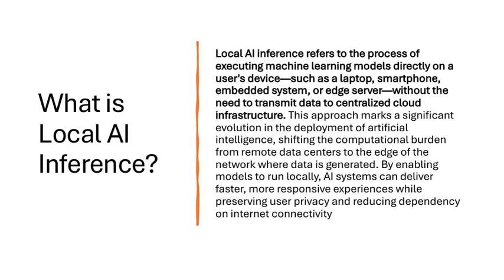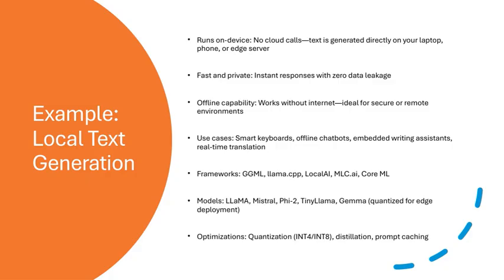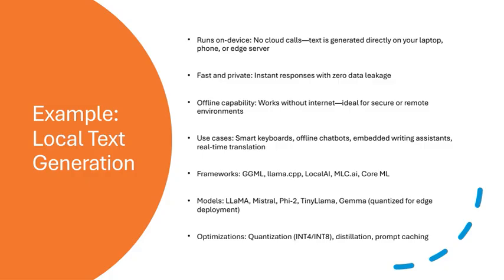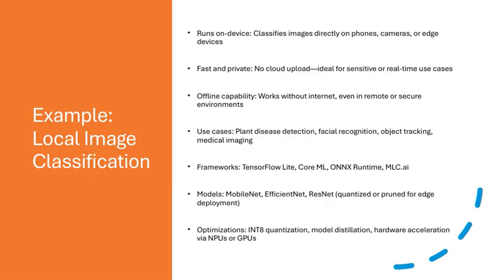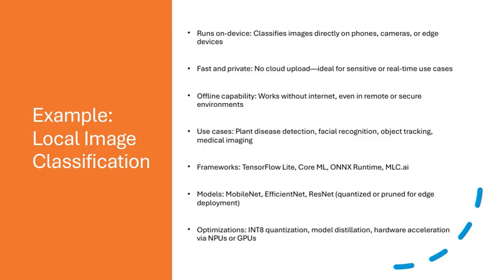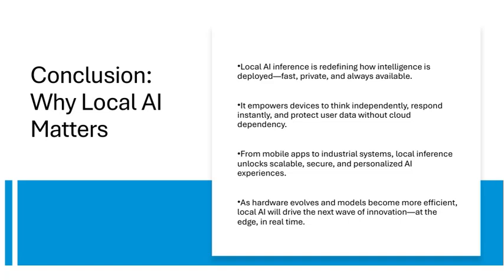Running AI Locally on Your Laptop: Core ML, ONNX Runtime & llama.cpp Explained | Talent Bridge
Discover how you can run powerful AI models right on your laptop with local inference techniques! This video dives deep into tools like Core ML, ONNX Runtime, and llama.cpp to show developers how to deploy small LLMs on-device for enhanced privacy and offline AI capabilities. Perfect for developers interested in privacy-focused AI applications, this tutorial covers setup, usage, and practical tips for running AI without relying on the cloud.

🚀 What You'll Learn:

Benefits of local AI inference on laptops
Overview of Core ML, ONNX Runtime, and llama.cpp
Step-by-step guide to run a small LLM on-device
Why privacy and offline capabilities matter in AI development

👉 Ideal for developers, data scientists, and tech enthusiasts eager to leverage AI while keeping data secure and accessible offline.

Connect with Talent Bridge